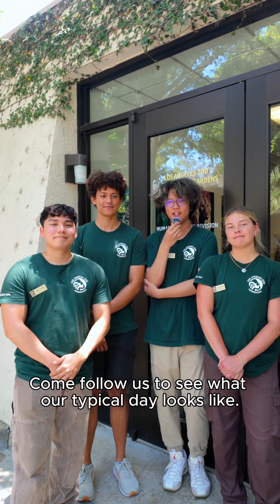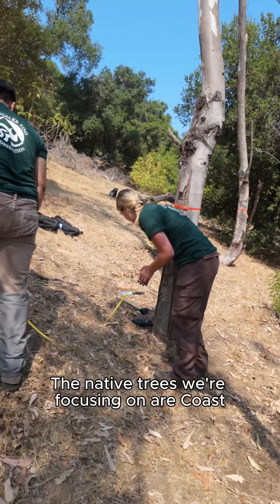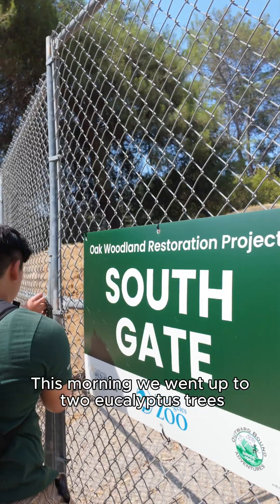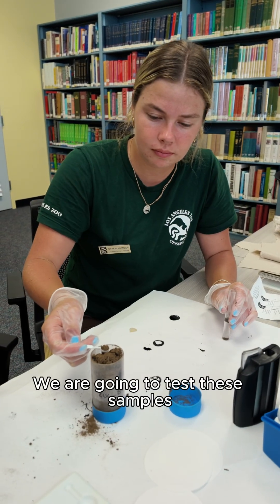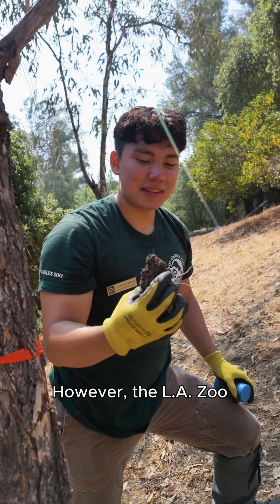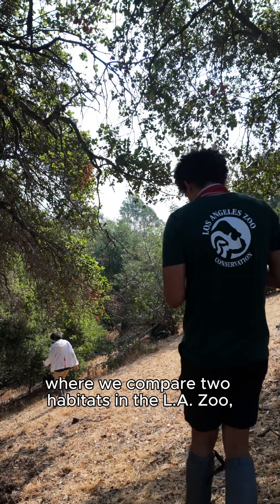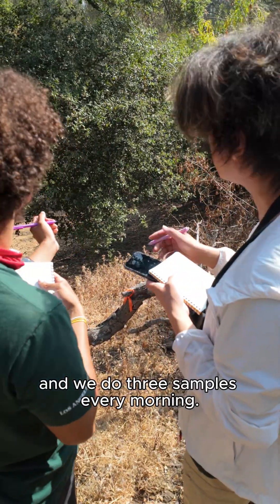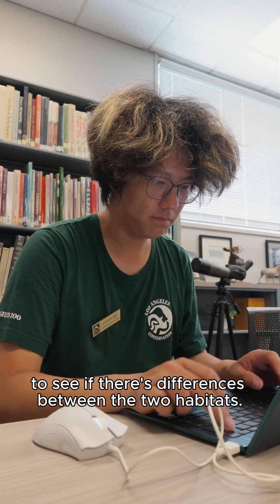Day in the Life of a Conservation Intern at the Los Angeles Zoo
Through a partnership between the USC Wrigley Institute for Environment and Sustainability the Los Angeles Zoo, USC undergraduate students are translating their studies into real-world impact as they collect data on native habitats and gain hands-on experience with projects that protect and restore L.A.’s biodiversity. The Los Angeles Zoo is working to protect wildlife where they live: around the globe and right here in Southern California. These interns are learning the ins and outs of conservation and helping the Zoo deliver on its mission.

By working directly in the field, they're gaining the skills, network, and experience to become the next generation of environmental leaders!

USC Wrigley Institute Conservation Internship, 2025

Made possible with generous support from the Justin Benjamin Foundation and the Bauer Family Environmental Studies Endowed Scholarship Fund.